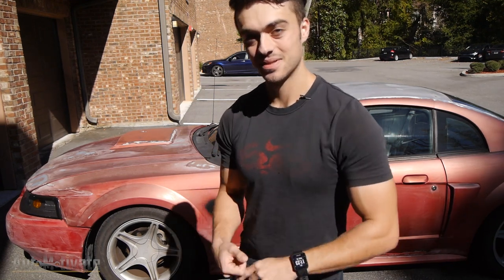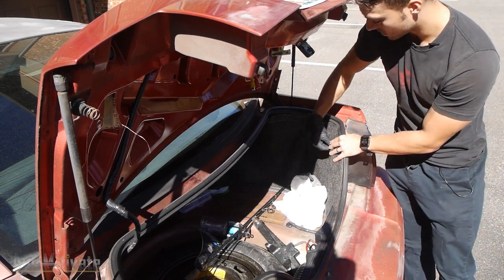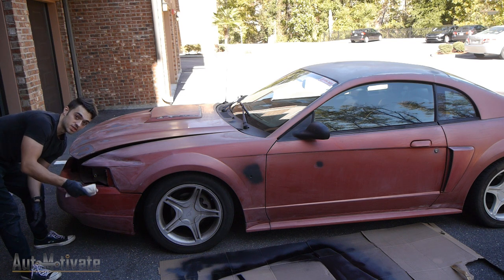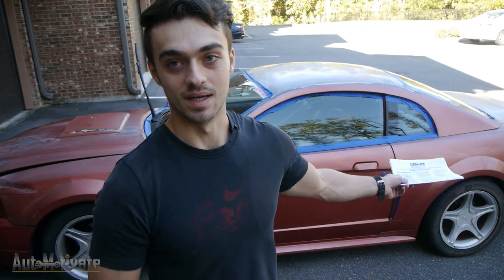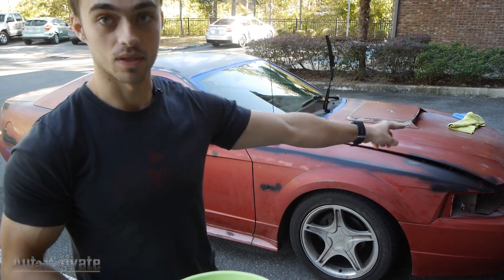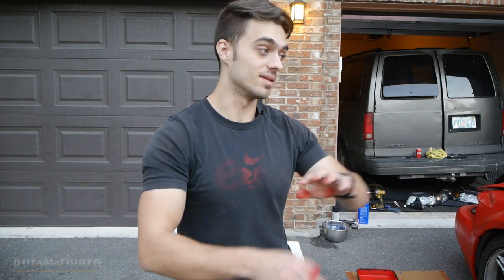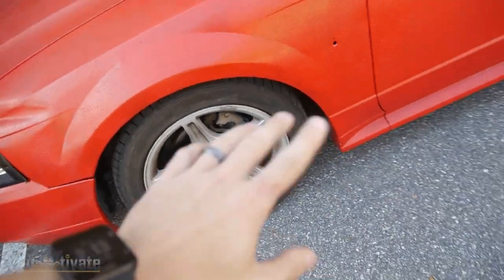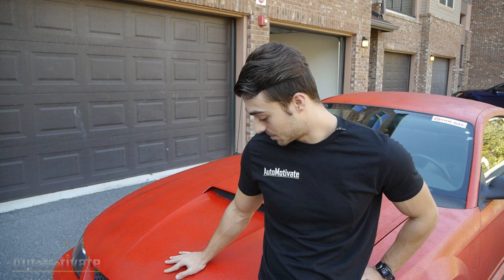DIY Truck Bed Liner Roll On Paint Job - New Edge Mustang GT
Today we are Bed lining the SN95 New Edge Mustang GT RED!!! The bedliner paint job looks so good on this 2002 Mustang.

I have had this planned for a long time. First I needed to figure out what color and my grandma helped inspire me to paint it red. I then had to save money to buy the paint and find a perfect day to do this project. Well, two days.

I am stoked with the outcome and I am beyond happy.

If you are at home wanting to bed line your car, whats stopping you? Afterall, it was only $195 total.

Products:
Durabak - 18
Paint Roller Kit

Youtube.com/Automotivate

0:00 - Intro
1:45 - Removing Lights
3:34 - Quick Sanding
4:15 - Wipe Down
5:00 - Masking Off The Mustang GT
6:57 - Bed Lining the Mustang
9:45 - Removing Masking Tape
11:00 - Answering Questions
14:27 - Tribute To Grandma
15:00 - Extro